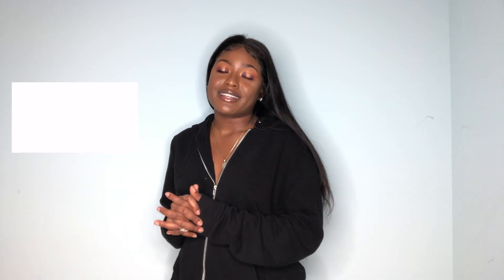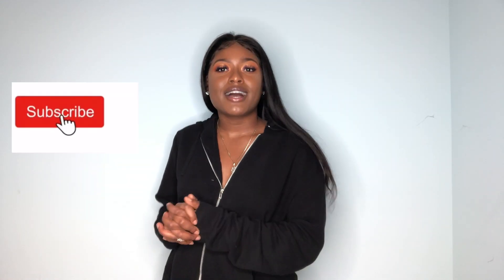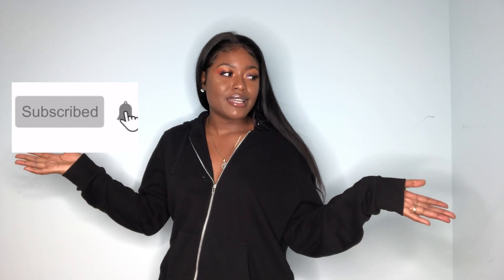SUPER SILKY STRAIGHT MALAYSIAN HAIR | I SEE HAIR|| MAMA L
Hey loves!  I am back with another hair review video!! If you're in need of some cheap but decent hair hit up I See Hair. I've been dying for a straight unit for some time now and they came through. This unit hasn't given me any problems BUT I can ASSURE you if it starts acting crazy I will GLADLY spill the beans in an update lol

🚨UPDATE! :In the video, I stated the unit was 130% density turns out according to the website it is 150% which I think is questionable because of its volume. So I Recommend getting higher densities if you are going to purchase this unit

xoxo,
Mama L